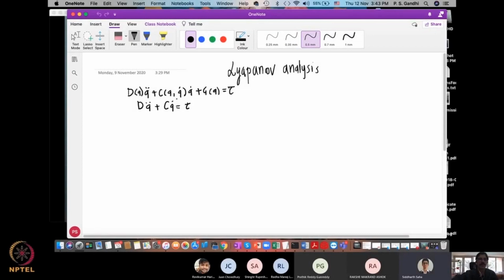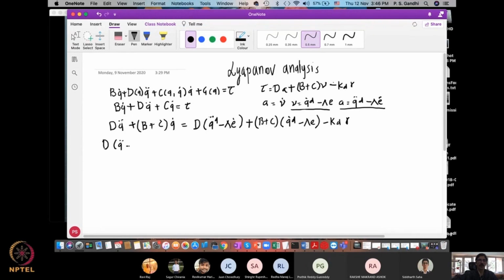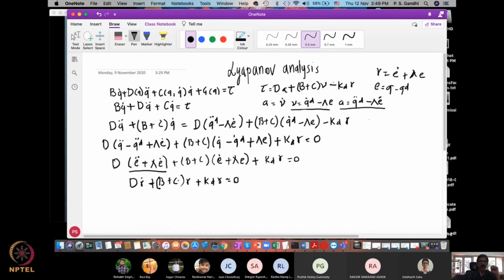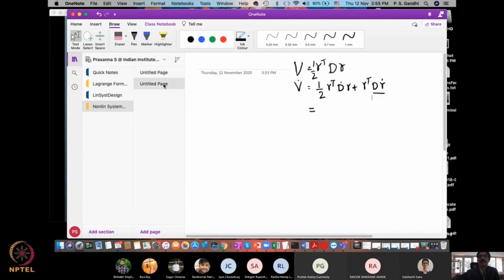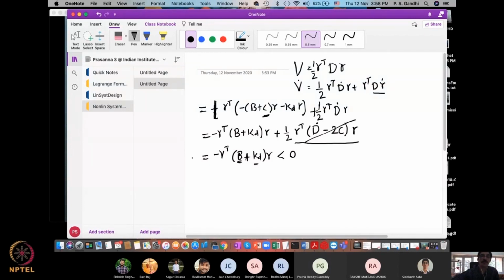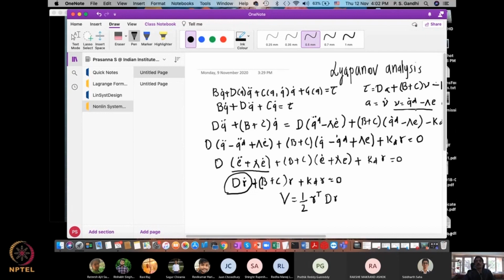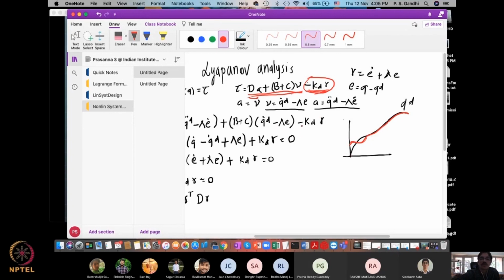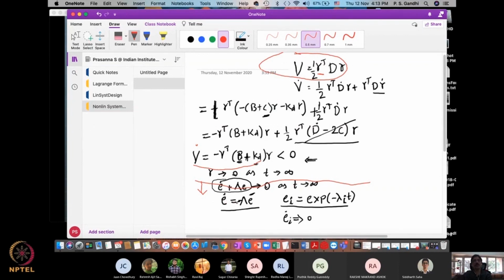Lec 41: Trajectory tracking controller: Robotic system